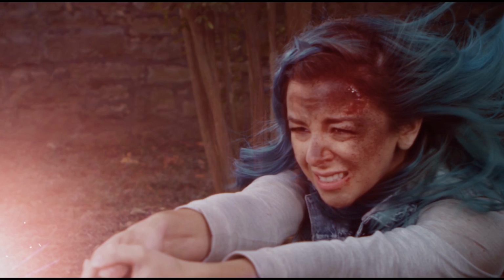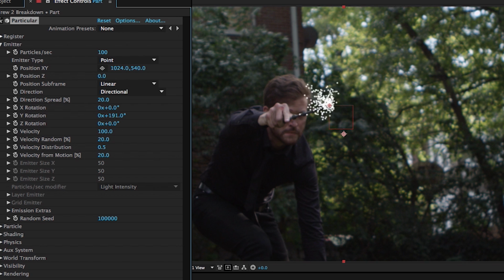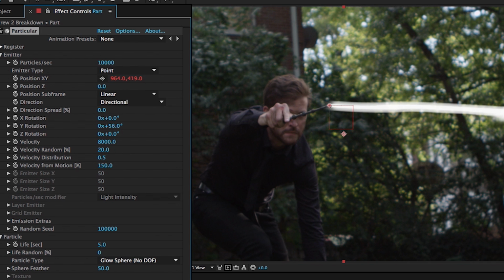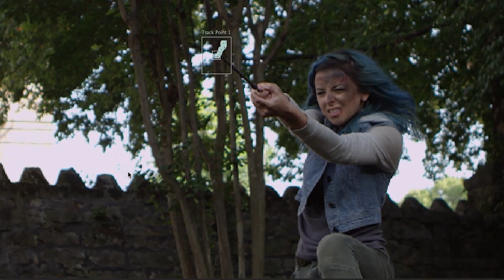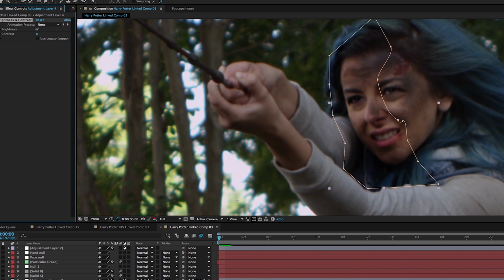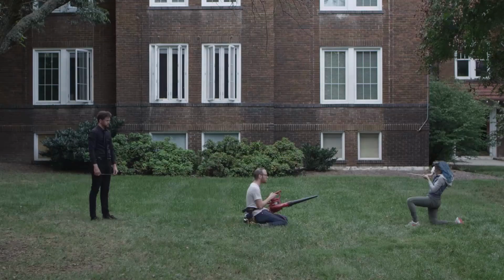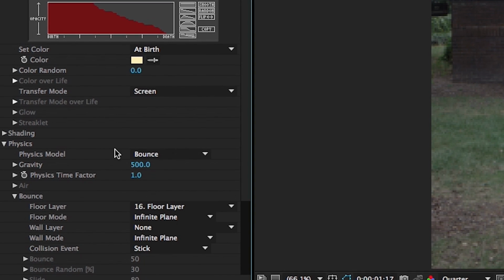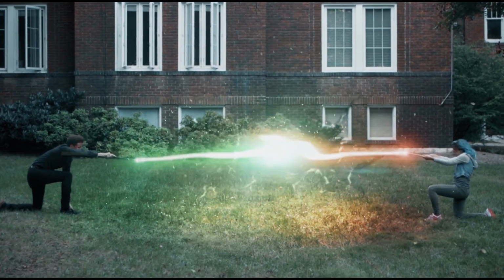Red Giant FTX: Flarey Potter - Behind the Scenes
Director Cameron Childs takes you behind the scenes of his film team experiment, Flarey Potter.